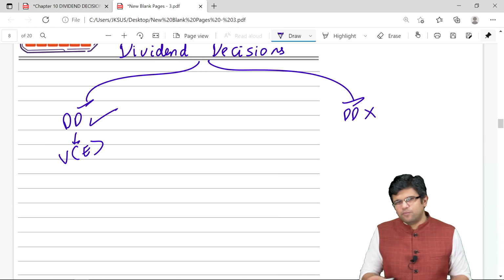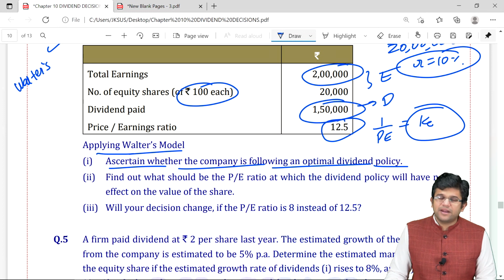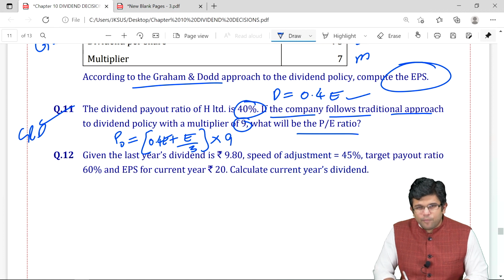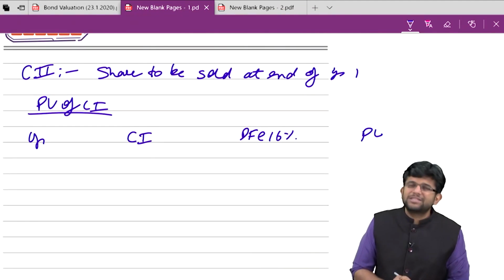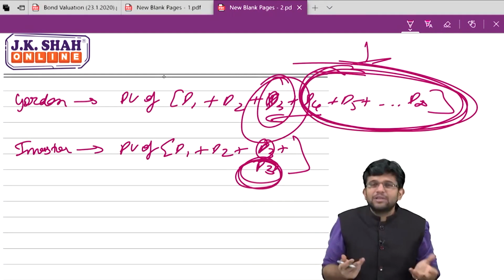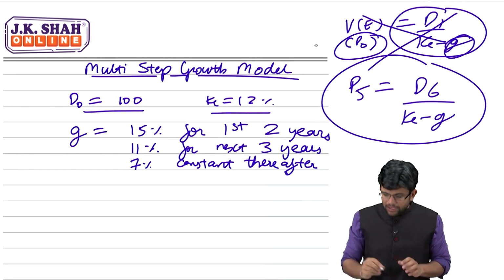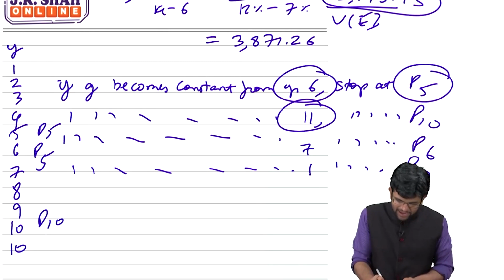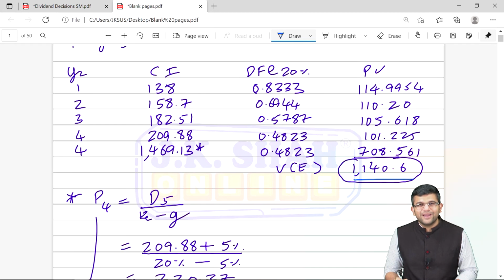Dividend Decision | English